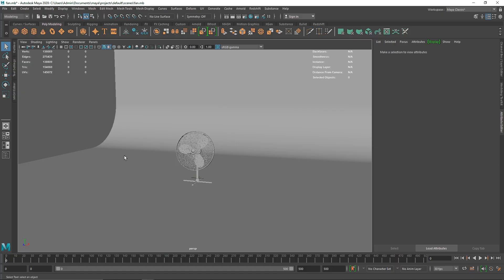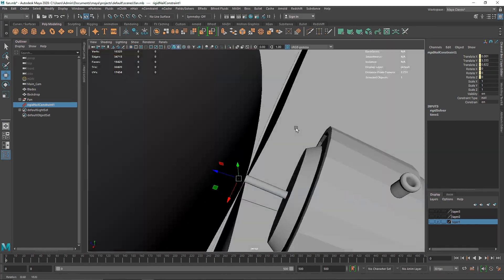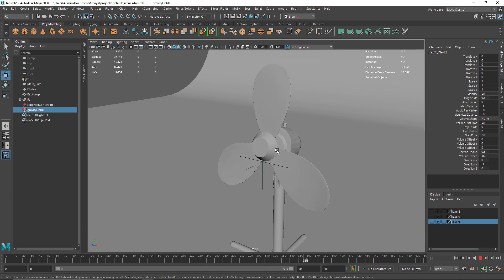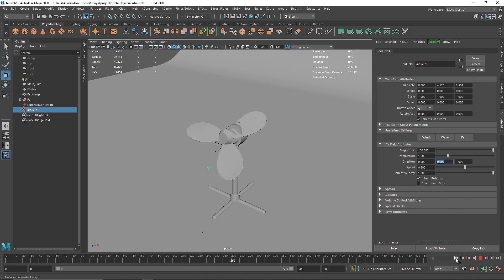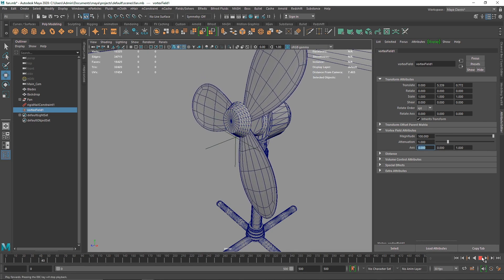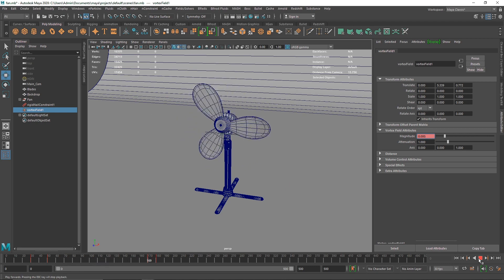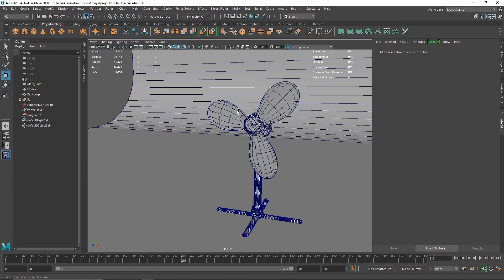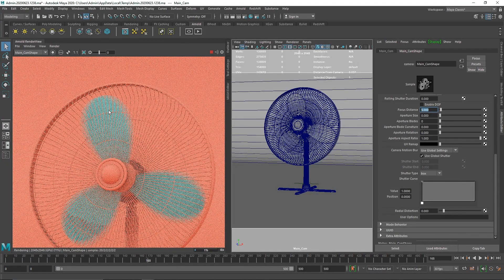Dynamic Fan Animation In Maya And Arnold Renderer - Tutorial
Today we are going to create a Dynamic Fan Animation In Maya And Arnold Renderer.

Gmail - amarshindebiz